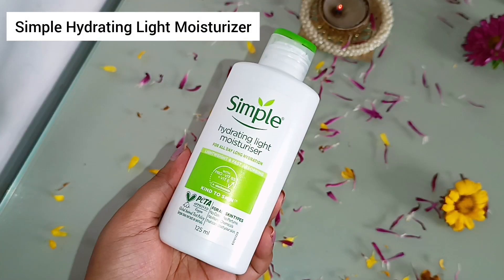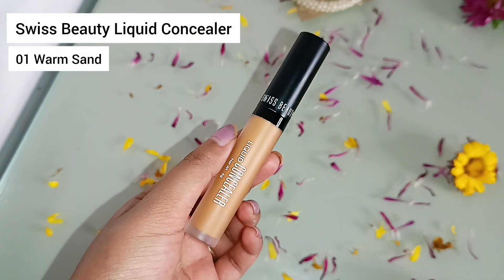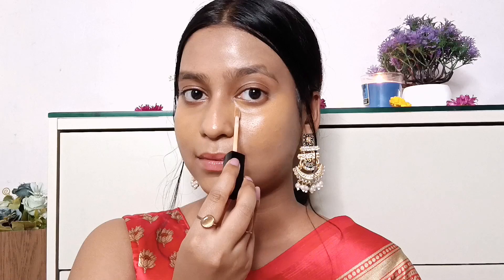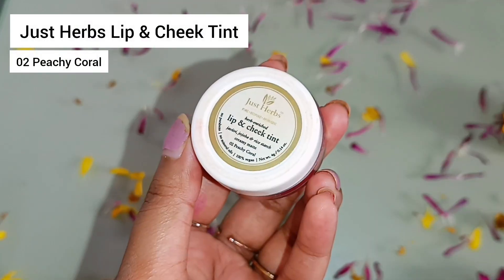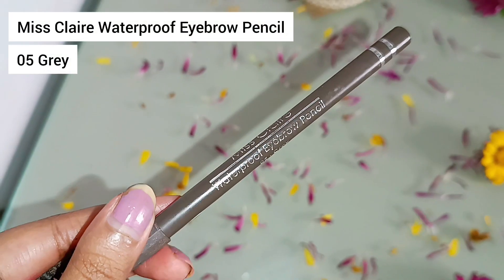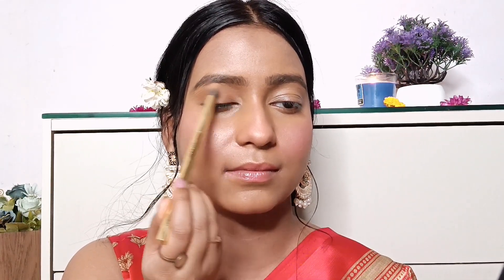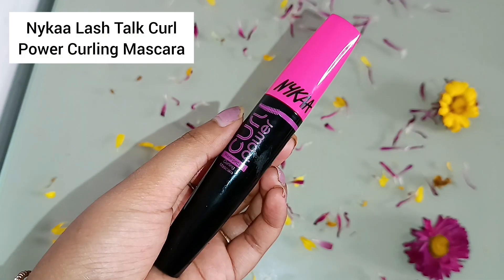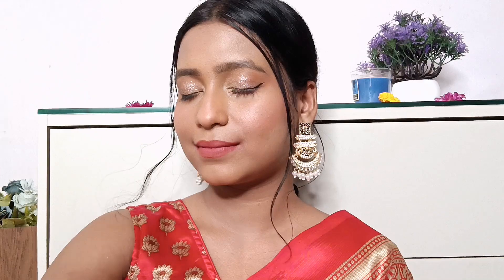Durga Puja Makeup Tutorial 2023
Hello Everyone, in today's video I'm going to share with you all a Durga Puja makeup look. I've also mentioned the products linked down below in case you want to check them out.

Products Used :-

Mars Glow O' Clock Primer
All Day Matte Long Wear Liquid Foundation for Normal To Combination Skin - Nutmeg 09

Blue Heaven Strobe & Shape Highlighter And Contour Duo Stick

Just Herbs Lip & Cheek Tint and Blush for Eyelids, Cheeks & Lips, 02 Peachy Coral

Makeup Revolution X Patricia Bright Rich In Colour Eyeshadow Palette